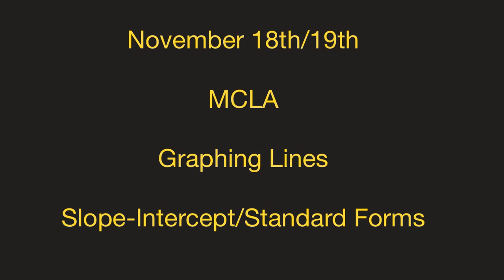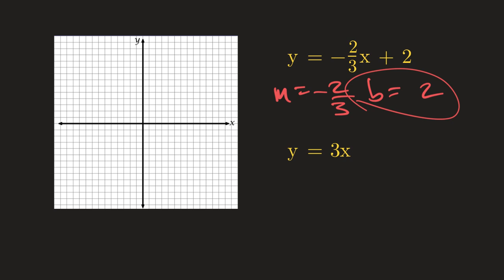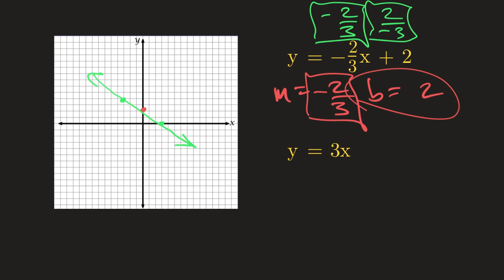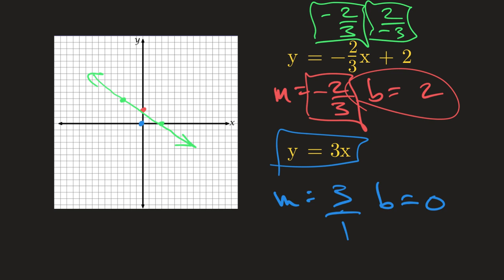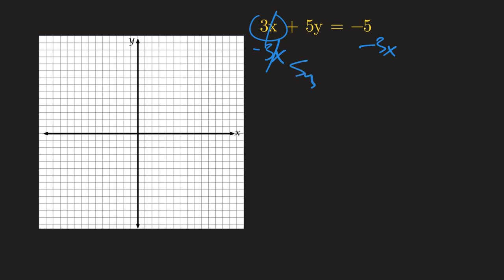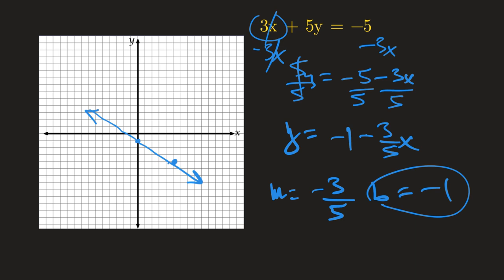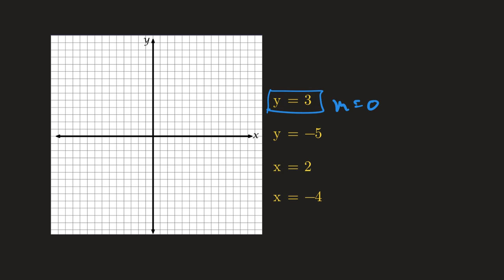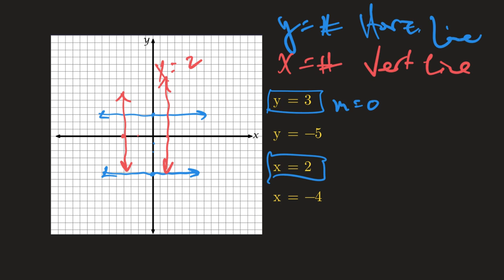Graph Lines with Slope-Int/Standard Forms